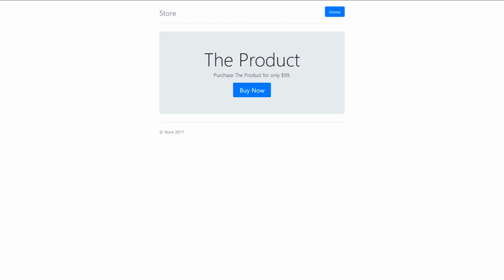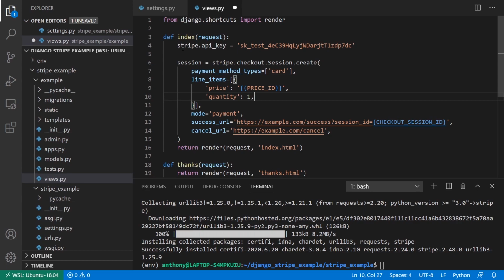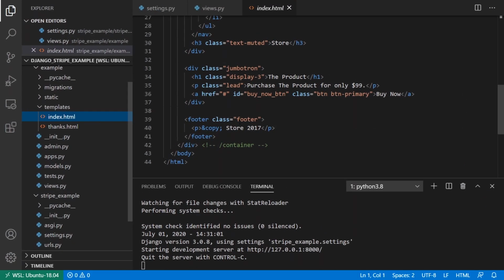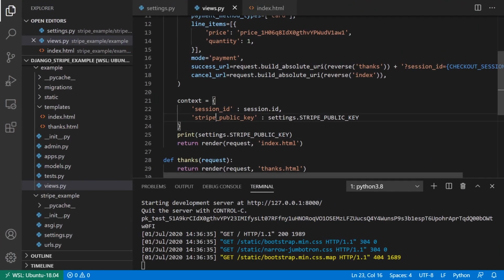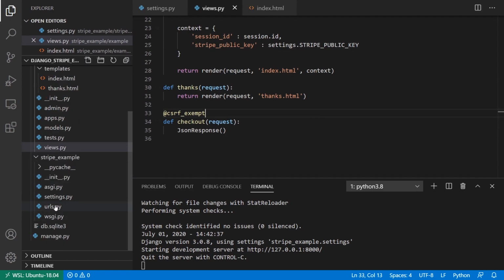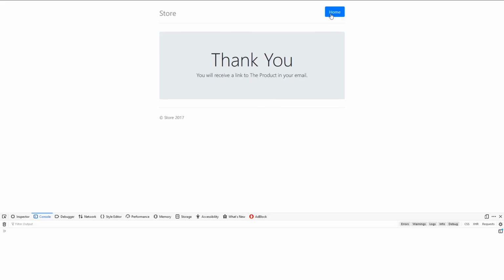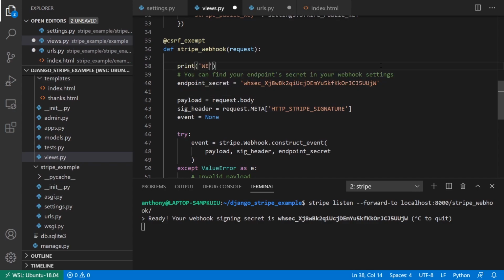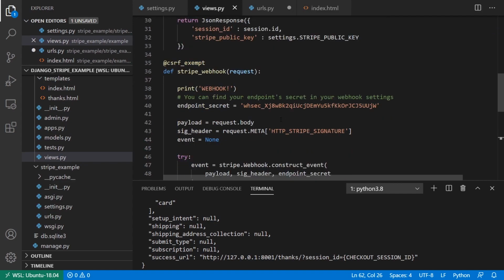Accepting Payments in Django Using Stripe Checkout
Join my free mini-course on the five tools you need for your projects

Setting up Stripe Checkout with webhooks in Django.